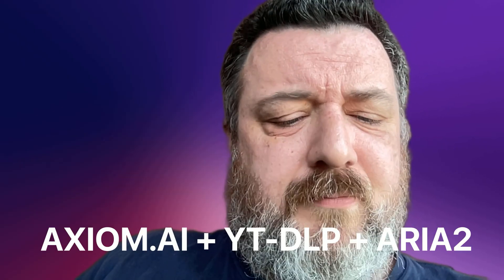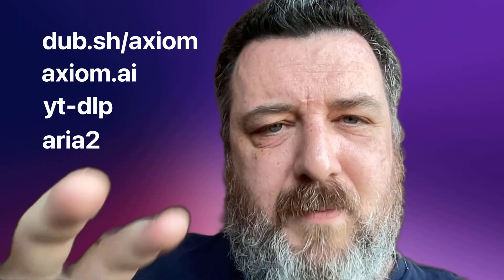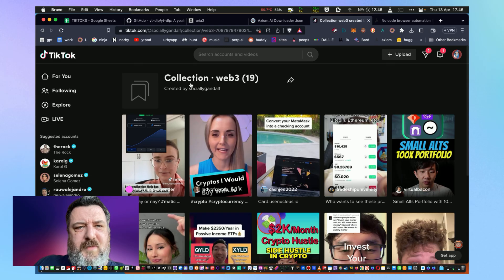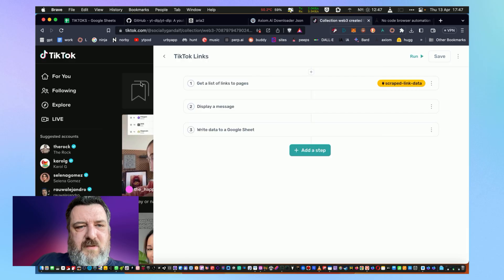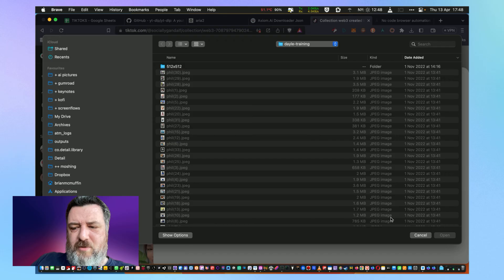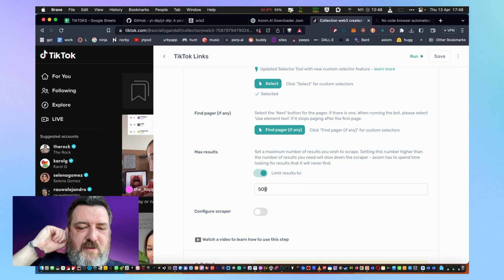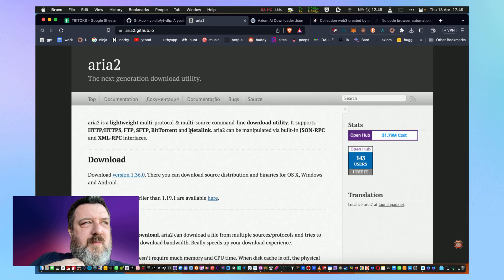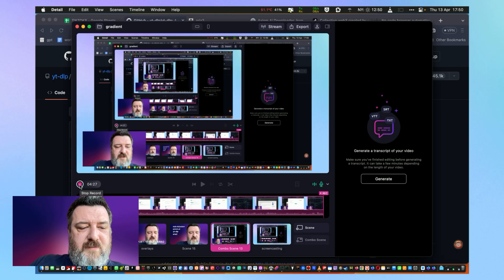how to download your tiktok collections!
thought i would throw up a quick video about tiktok collections and how to grab them so you have them local just in case they decided to close down tiktok and take down those precious LIKED/SAVED/BOOKMARKED videos you were always gonna watch back and ACTION on! :)

00:00:01 - hey, what’s up! :) decided to make a video.
00:00:03 - grabbing my own content from tiktok in case it was going down
00:00:09 - axiom.ai + yt-dlp + aria2 — tools for scraping, free and open source!
00:00:20 - grab my .json file from dub.sh/axiom for tiktok collection pages
00:00:34 - auto select .div table you need on your tiktok collections
00:00:43 - hook up a google spreadsheet so you can capture links it scraped
00:01:03 - basically grab.txt is the batch file that yt-dlp uses and aria2 is great for chunking/sharding bigger files, might not need for small tiktoks
00:01:21 - consider decentralized platforms over centralised ones!
00:01:27 - START OF SCREENCAST

You'll need a few tools to make this happen.

(you don't really need this)

yt-dlp -4 --geo-bypass --batch-file "grab.txt" --external-downloader=aria2c

is the command line i use...
- you probably don't need the -4
- or even the geo-bypass but yeah
- or the external line.

the important bit is the batch file part with the .txt file name with all the urls in there for tiktok, then you just batch run against that .txt file and they will come down in that folder. i'll do a tiktok version of this video soon.

of course there are other ways of scraping/downloading i'm sure but i like this way, this might be a little overkill for some but it worked great for me - i'm sure you could automate this too with the axion.ai api for regular updates and grabs maybe.

cheers!
humble x